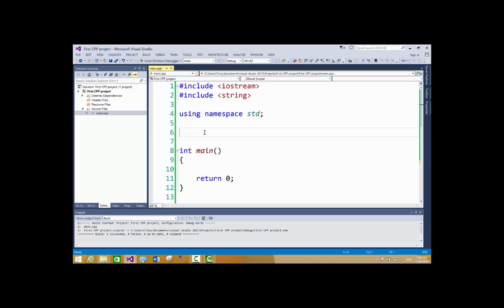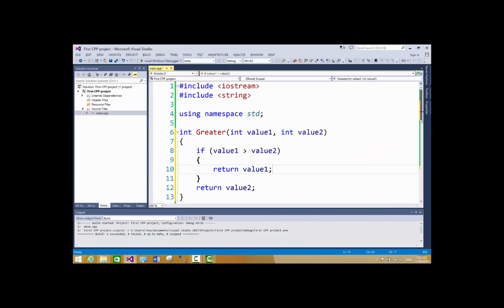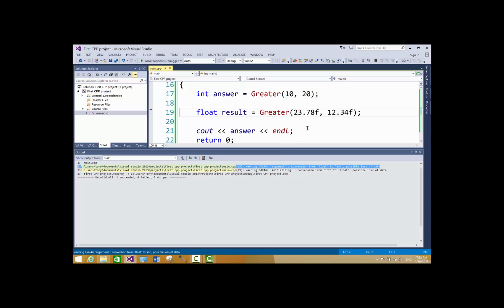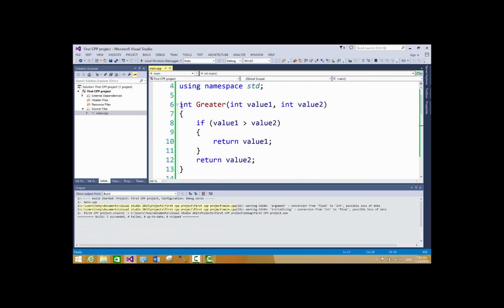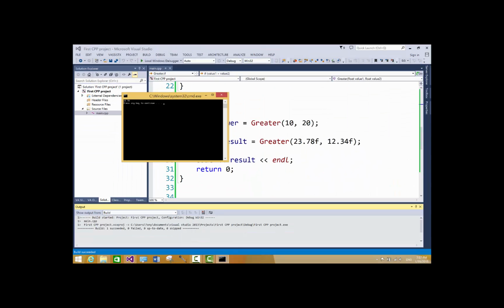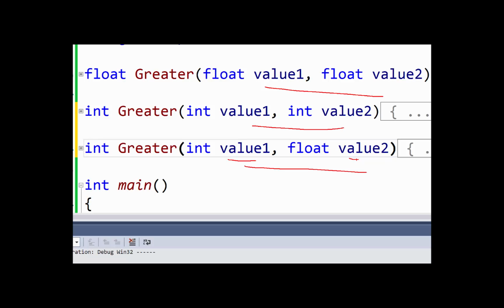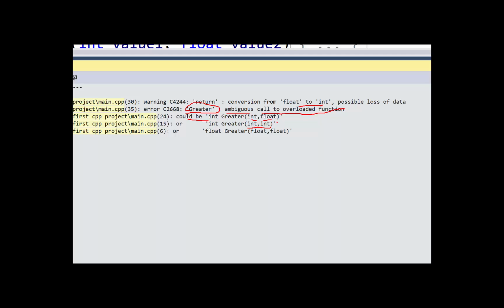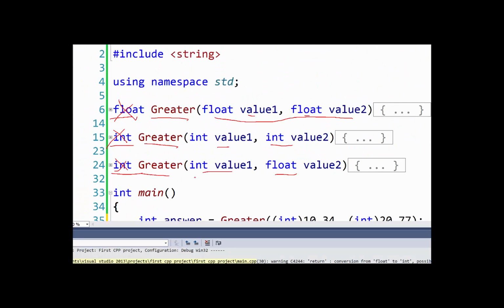MAD9021: Function Overloading Basics